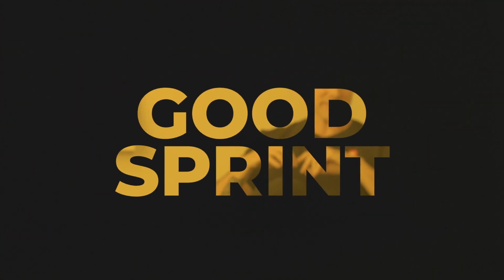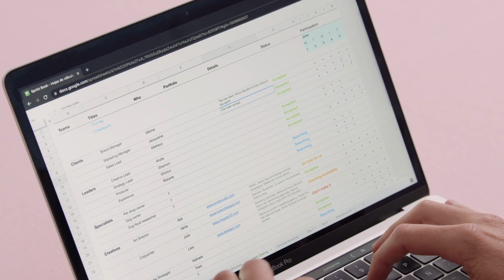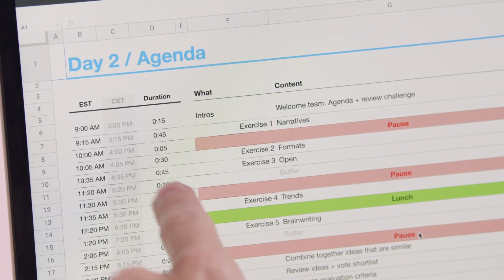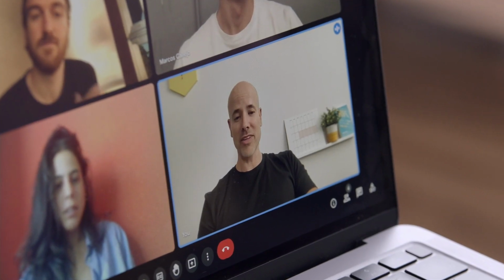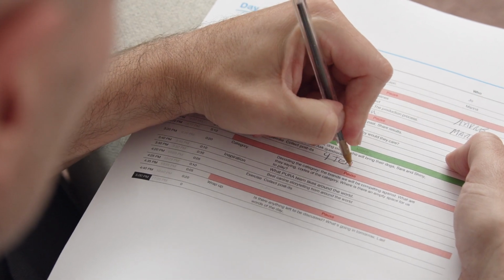Agile Planning: Build Effective ADS CAMPAIGNS - A Course by Andre Matarazzo | Domestika English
Explore innovative methodologies to overcome creative challenges and run successful advertising campaigns from start to finish

Creativity is all about passion, but that passion can be hard to sustain when bad processes or misaligned expectations are involved. Communication specialist Andre Matarazzo believes that success is measured by the journey, not just the goal reached. This is why Andre works to help creatives to rediscover their mojo by solving communication problems. He has won numerous awards including six Cannes Lions and worked with clients including Absolut and Coca-Cola.

In this course, he teaches you how to use innovative sprint methodologies to come up with fast, effective, and fun solutions to creative problems. Learn how to reinvent your advertising process and develop campaigns quickly and effectively.

Learn at your own pace, from wherever you like, without timetables or hand-ins. Discover techniques from experts in the creative sector through top quality videos with unlimited access. Interact with other course students and the teacher. Share and learn what you're passionate about.